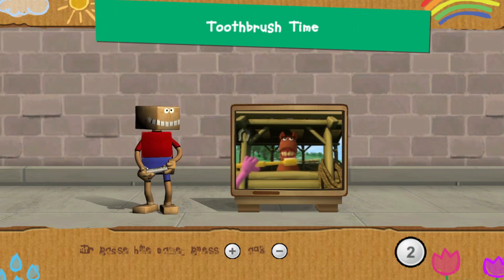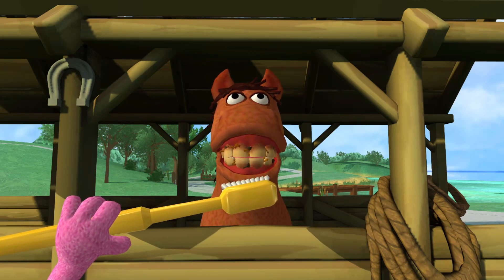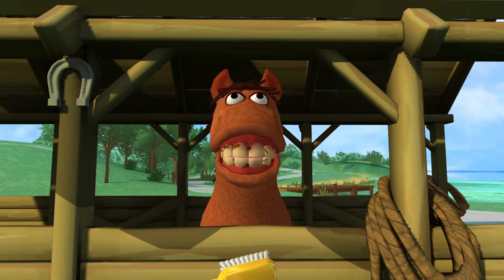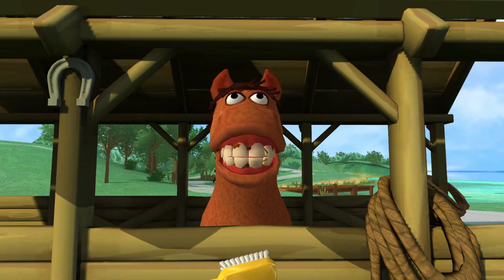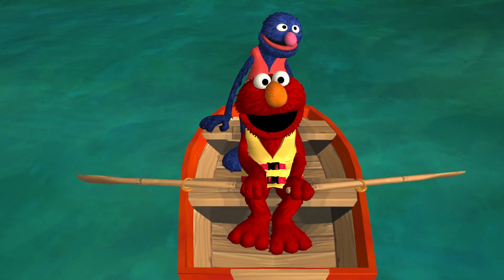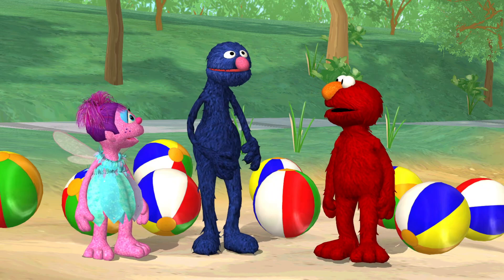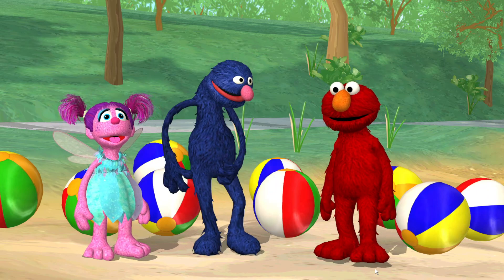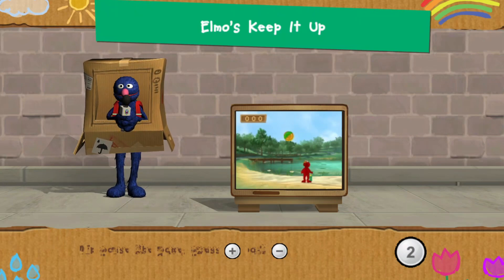Sesame Street Games Games and Stories Episodes 72